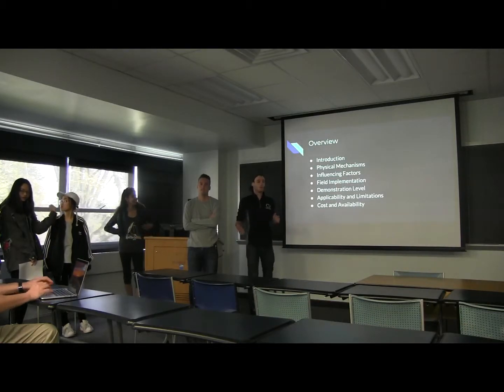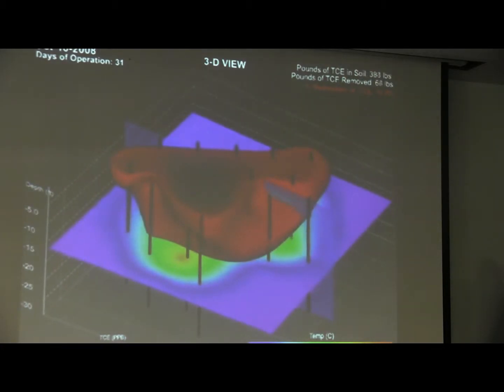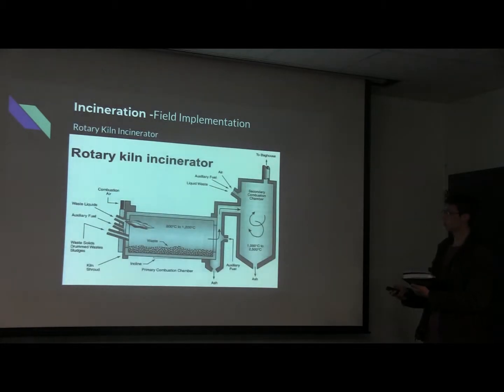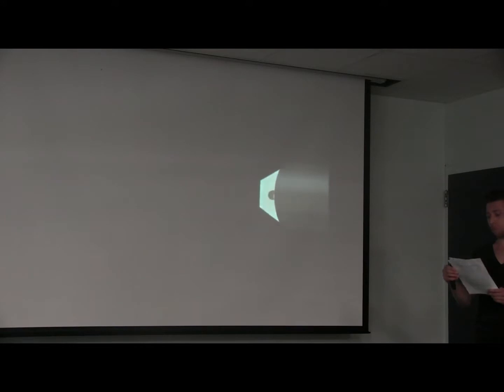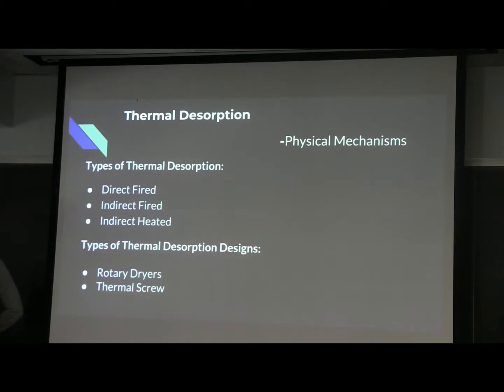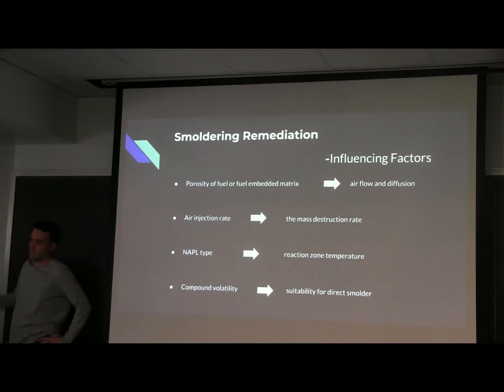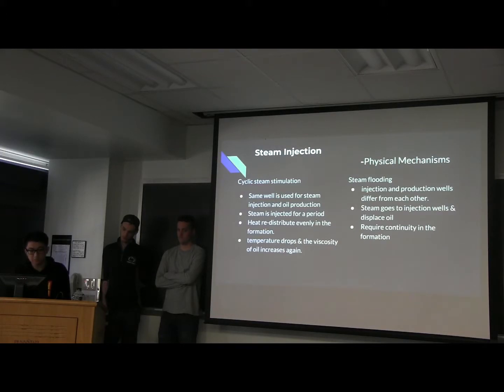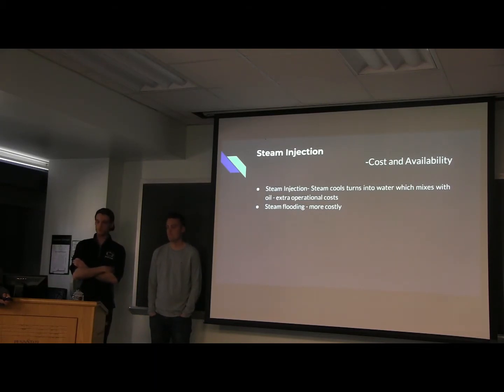8:6 Thermal Methods